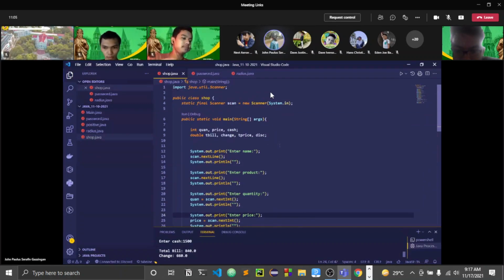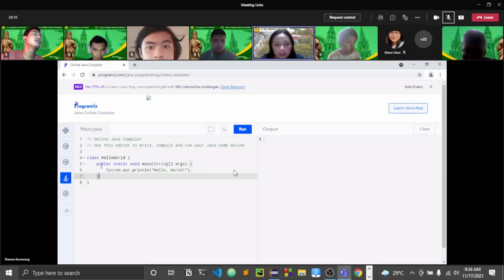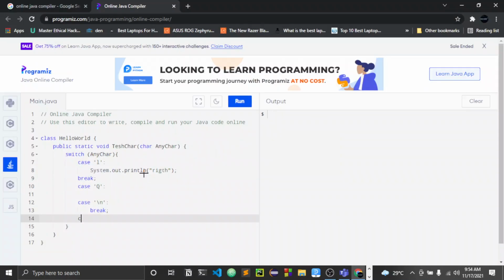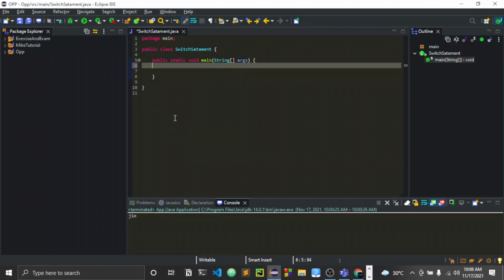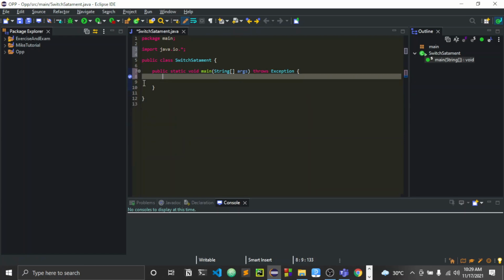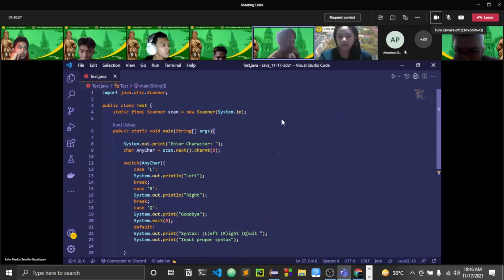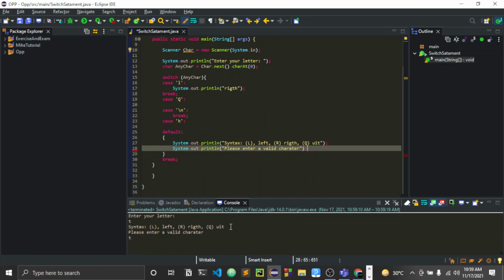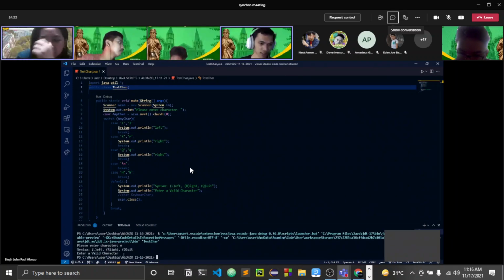Object Oriented Programming 2021 11 17 09 16 59